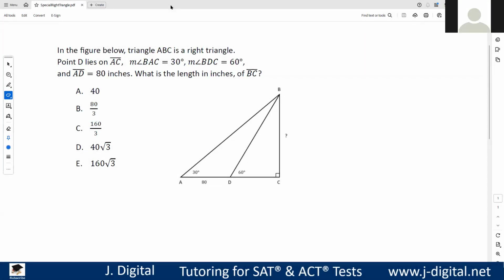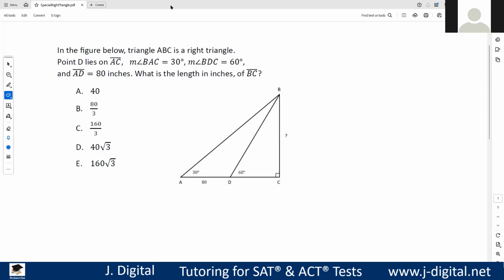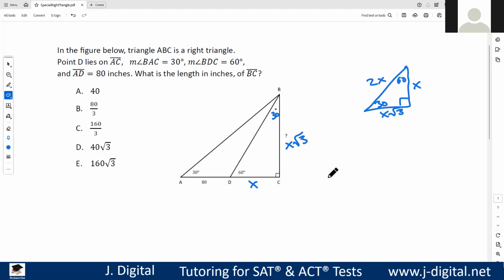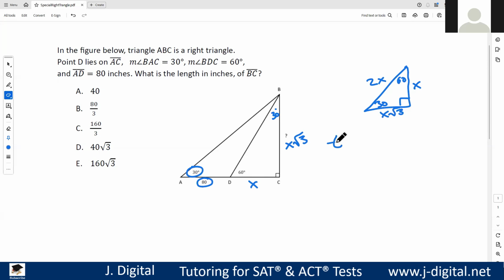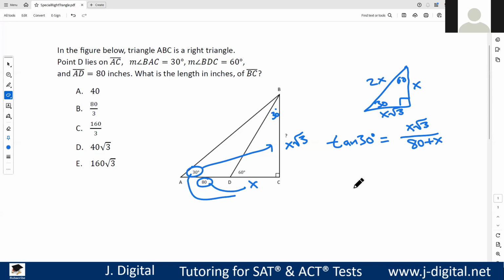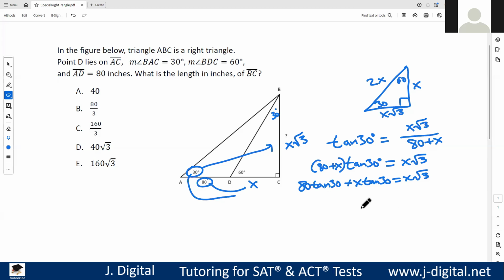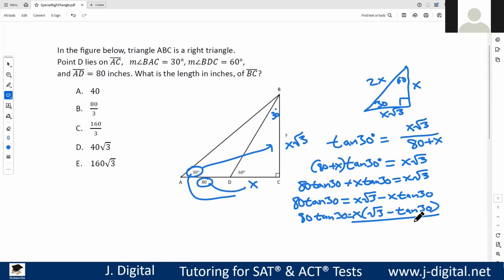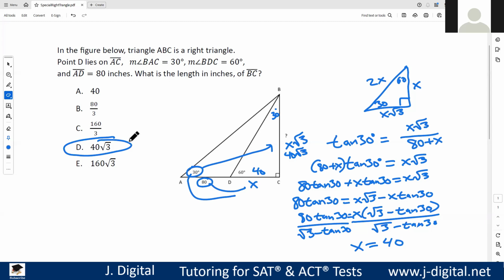Special Right Triangle | Math tutorial for the ACT®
This a tutorial that goes over an example ACT math problem. It involves 30-60-90 triangles and SOHCAHTOA.